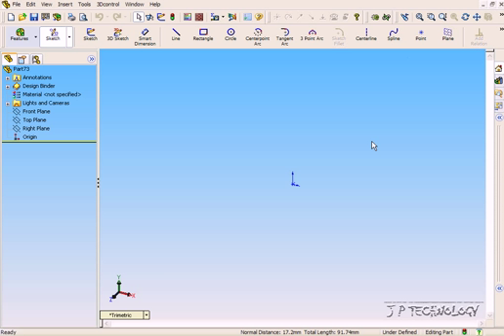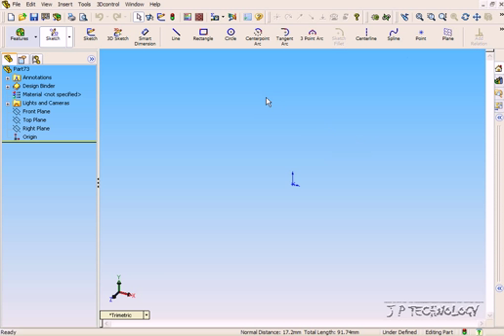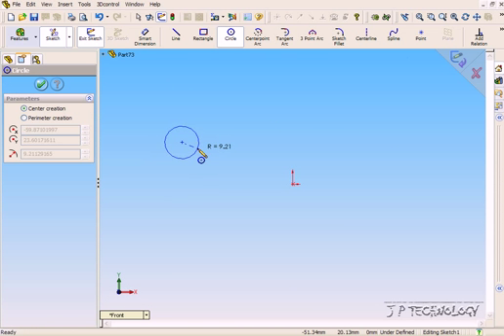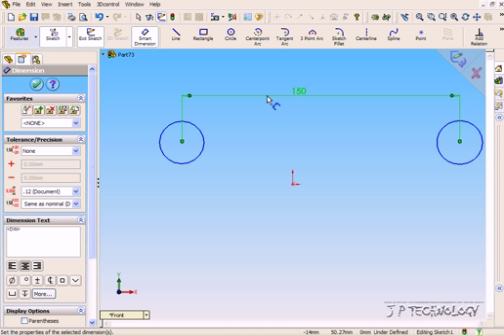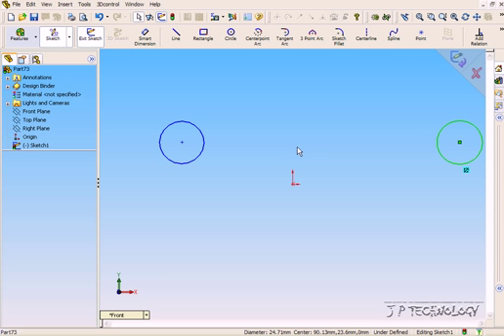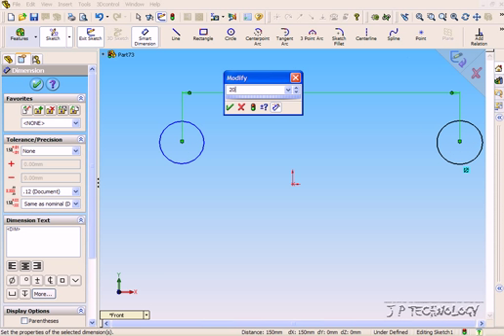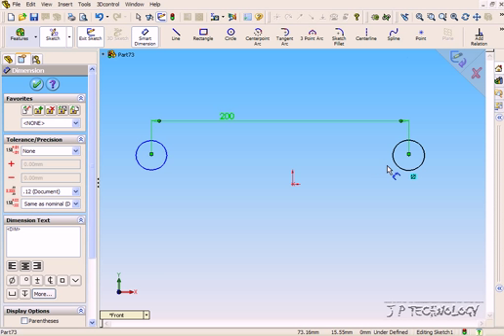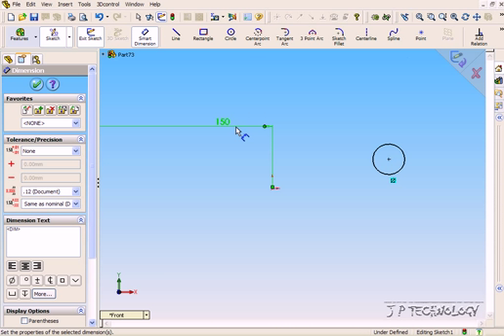SW139-Fix Sketch Relation-JP3